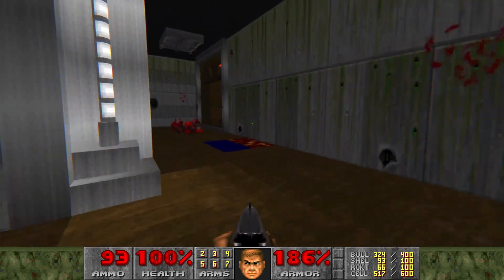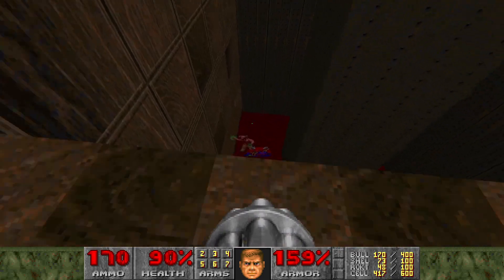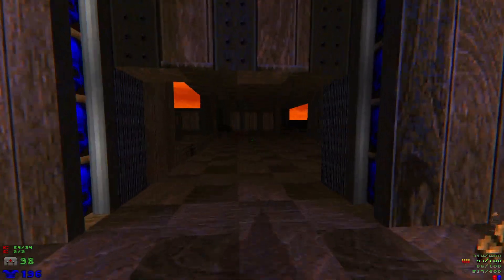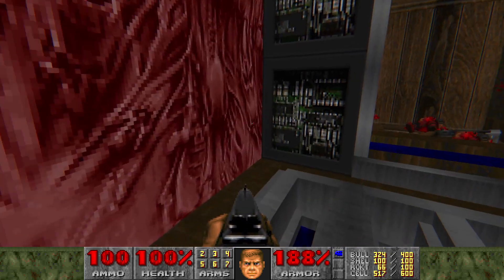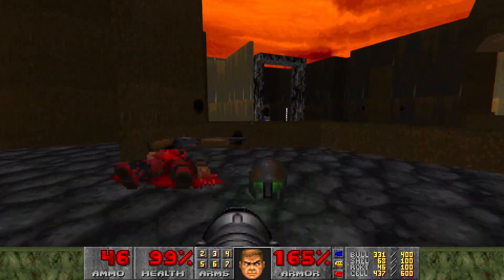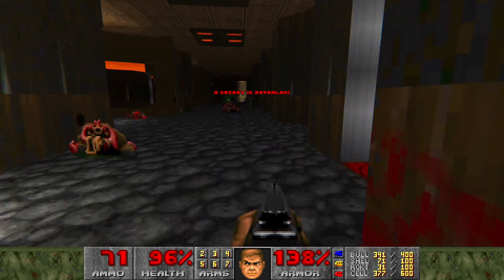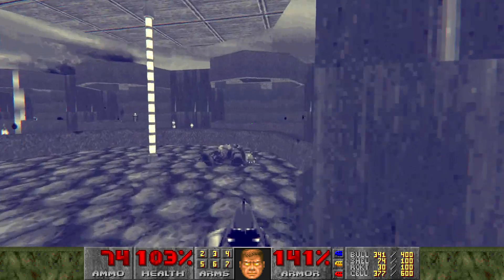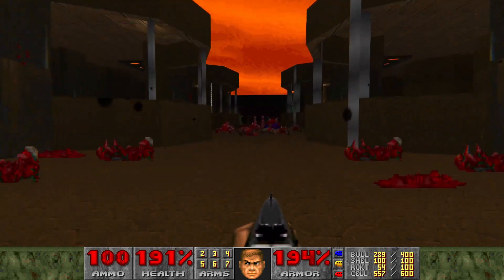Doom: the way we remember it - E4M3 + E4M4 - Thy Mind Blown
Thy Flesh Consumed is by far the most cursed episode of this entire project. E4M1 and E4M2 are notorious for their difficulty, and E4M9 also upped the ante significantly.

How well do you remember the grandaddy of FPS? Doomworld mappers tried to remake the maps from memory, and the result is super cursed.

Played in GZDoom, cold, at UV, continuously, and with Corruption Cards

0:00 Teaser
0:20 E4M3 - Sever the Wicked Memories by LateNightPerson
6:34 E4M4 - Unruly Evil by CBM